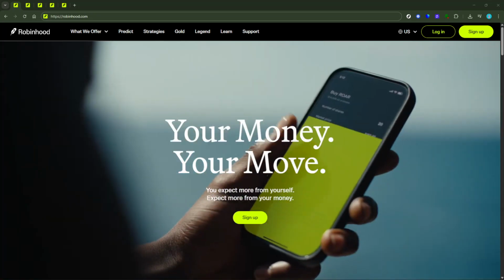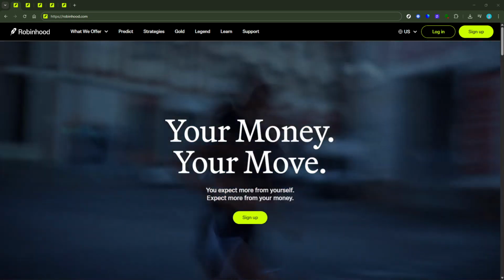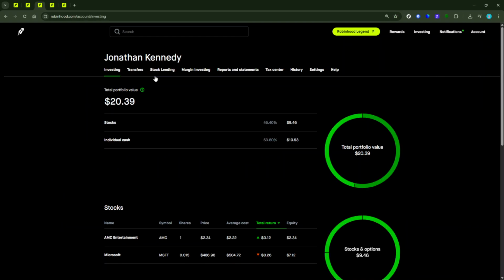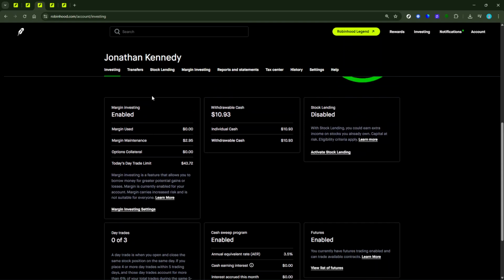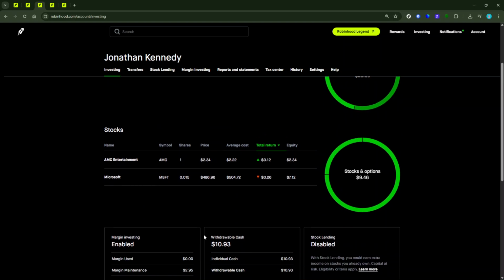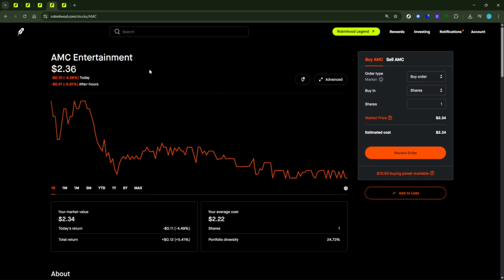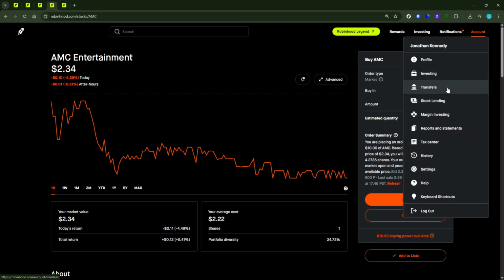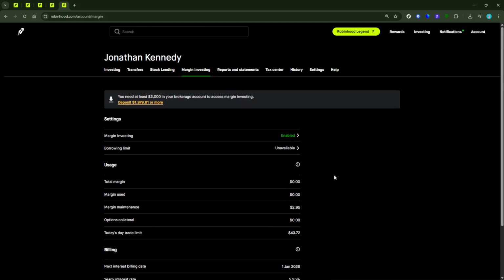How Can You Start Using Margin On Robinhood [2026 Guide]